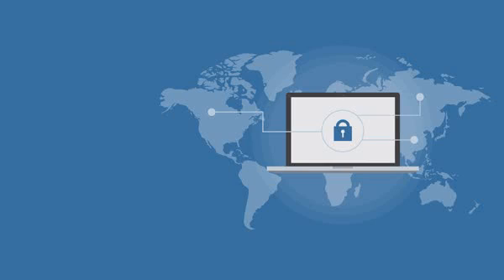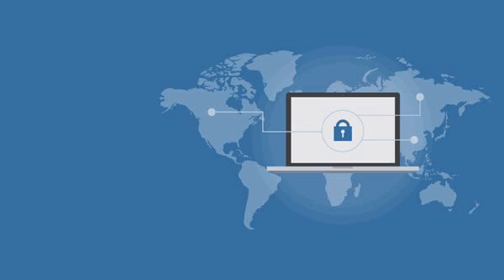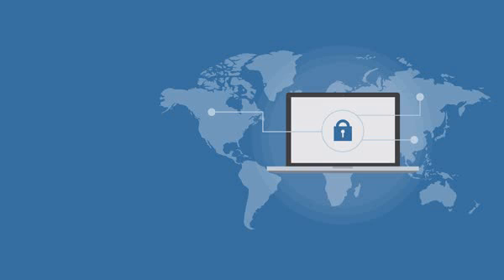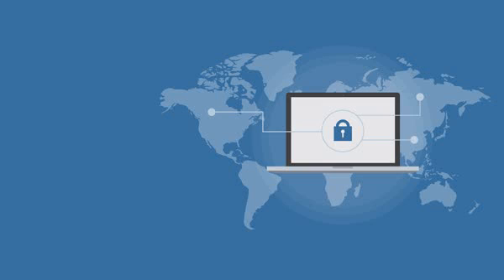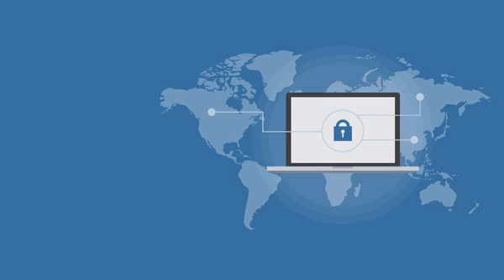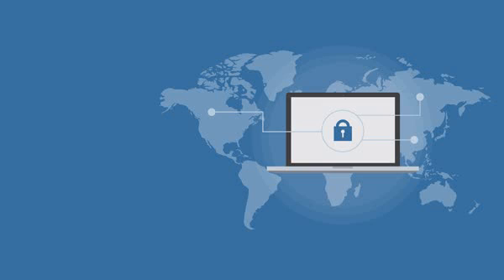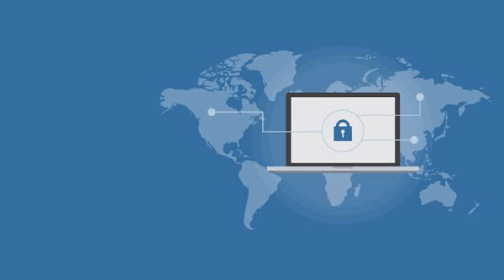Use OpenDNS for Free Home Internet Security and Filtering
Learn how to use OpenDNS for free home Internet security and web content filtering.